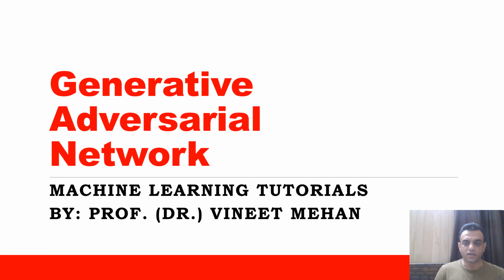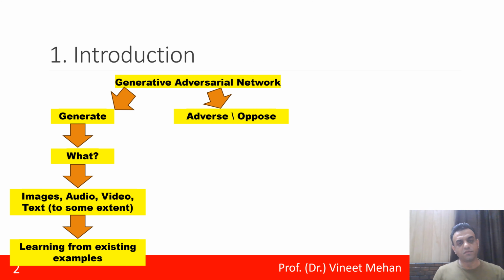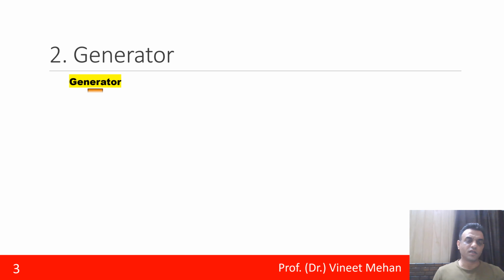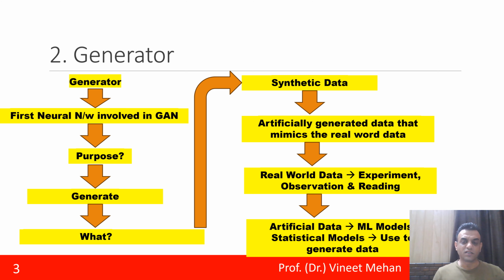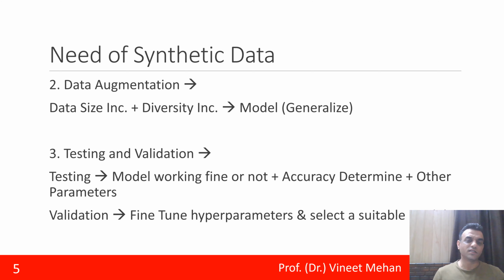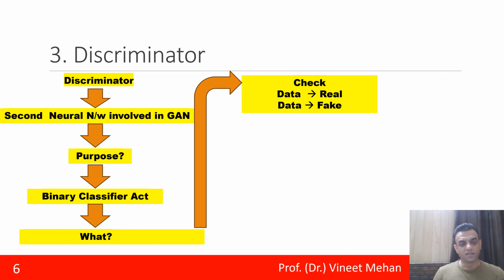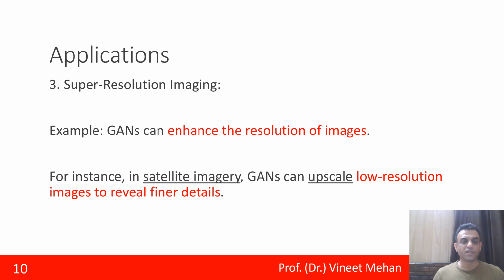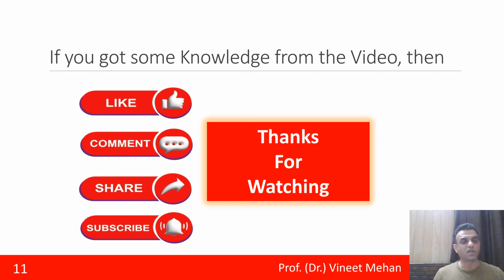Generative Adversarial Network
GAN
Generator
Discriminator
Architecture
Applications